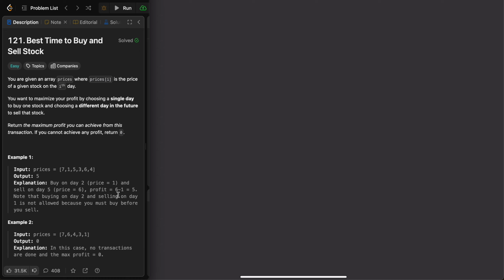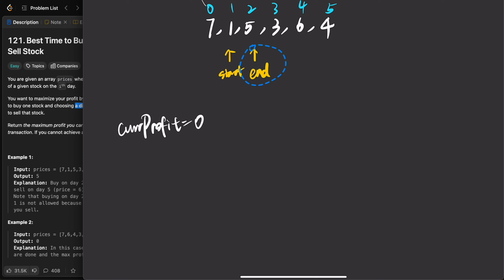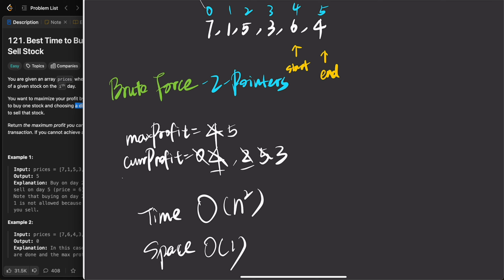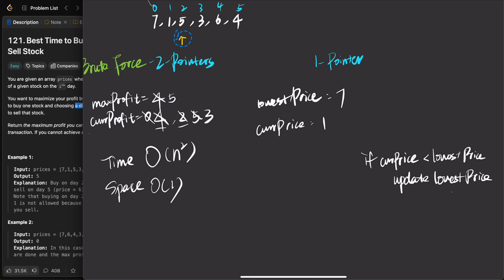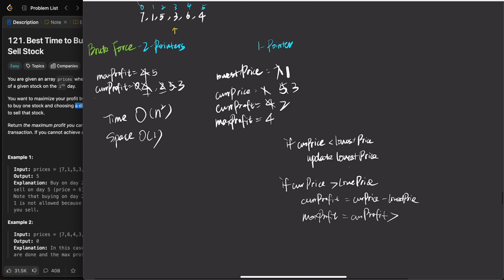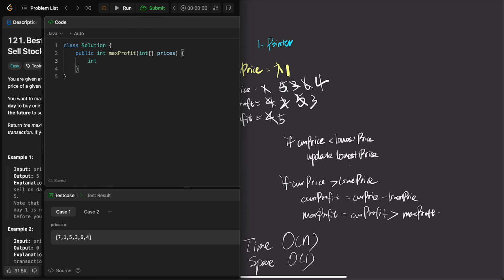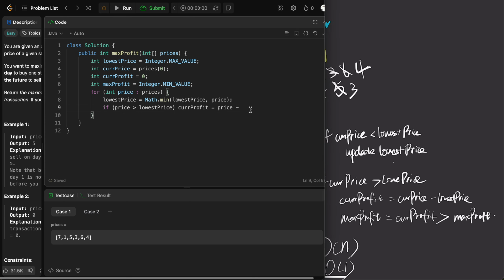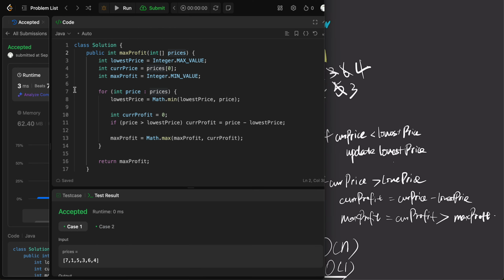121 Best Time to Buy and Sell Stock | Beginner friendly W/ Thinking Process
**What you can learn**:
1. Varaible to keep tracking of something